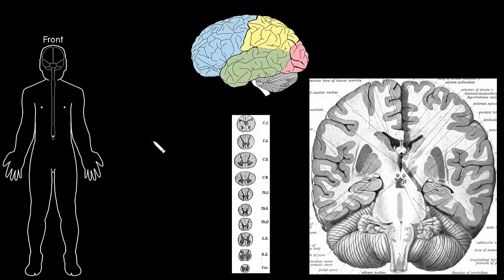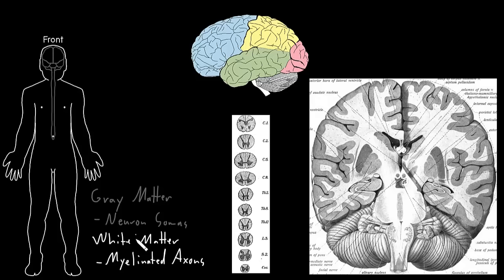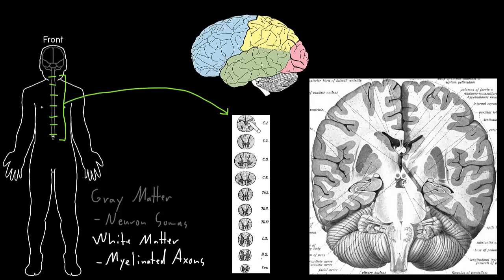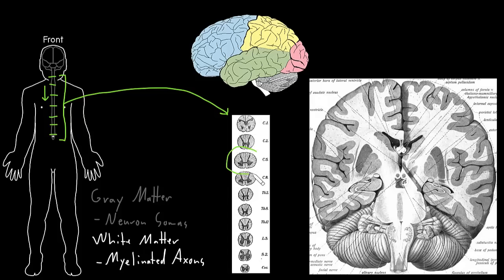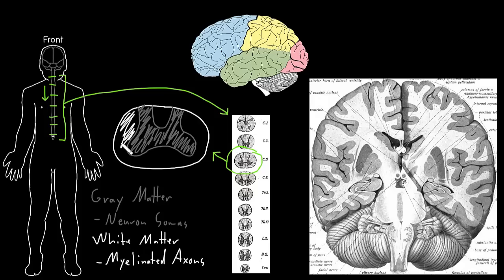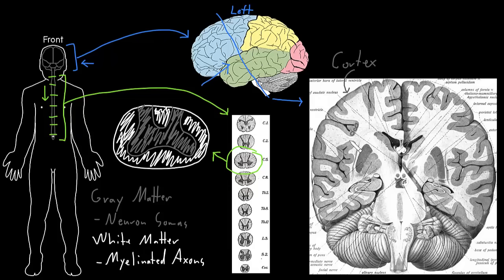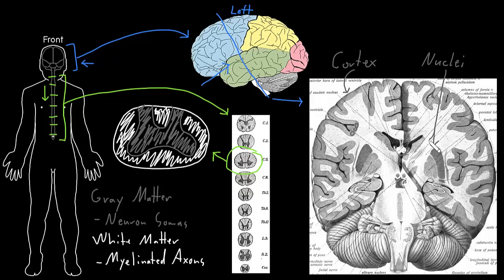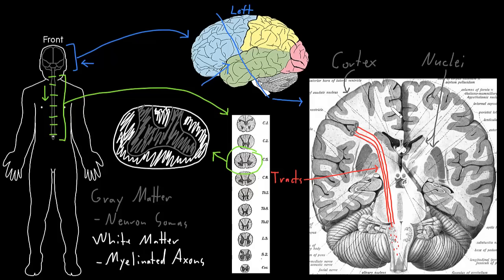Gray and white matter | Organ Systems | MCAT | Khan Academy